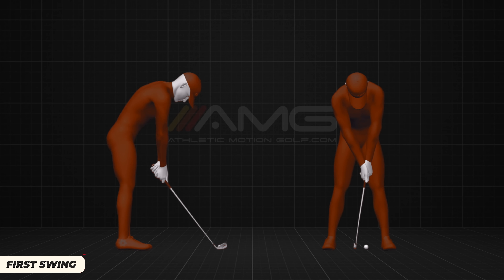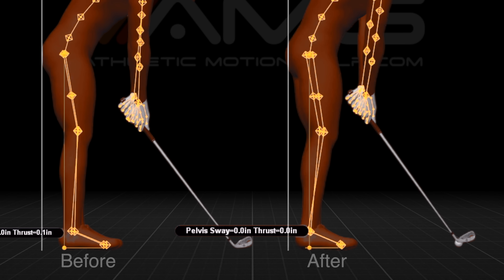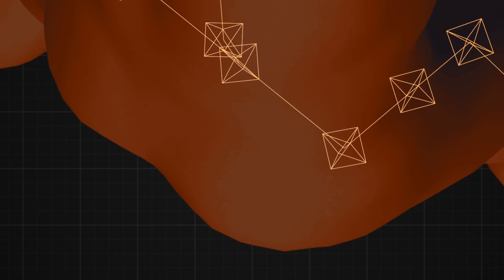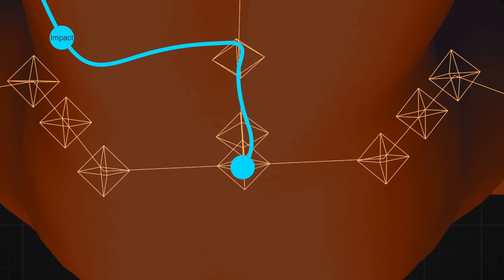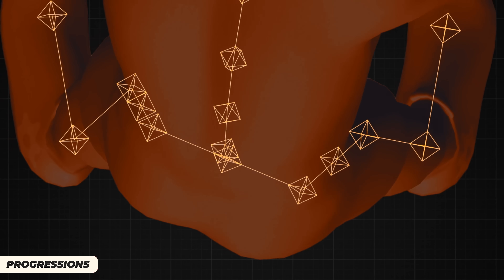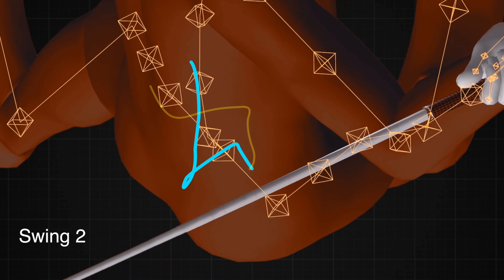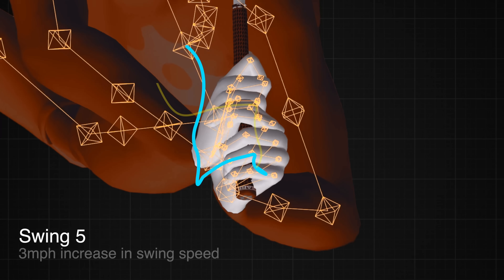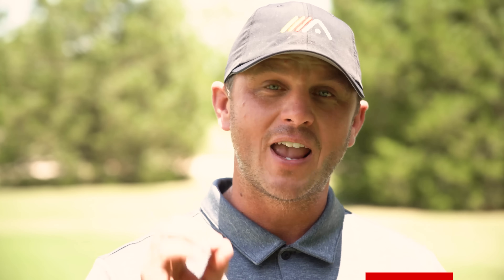Pros vs. Ams | Golf Swing Hip Rotation 🔄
In this Pros vs. Ams, we're going to do something a little bit different!

In today's video. we're going to take you through the actual lesson with this amateur... his swing before he started, the problems he was having with his swing, and the progression to his swing being corrected!

Are you excited? because we are EXCITED!